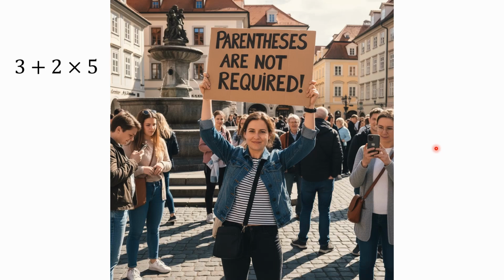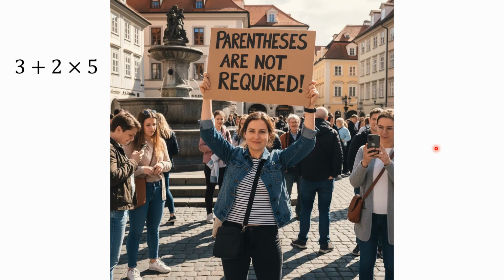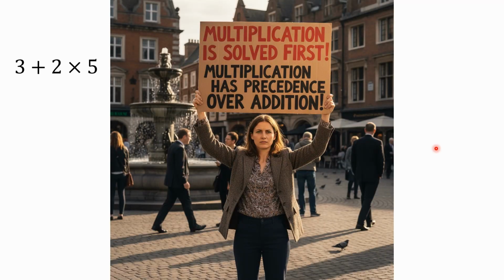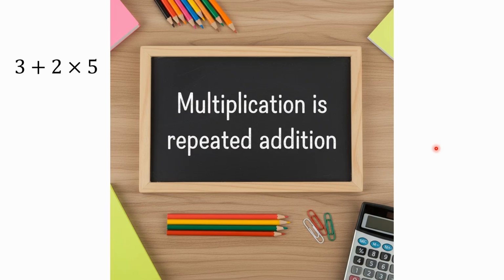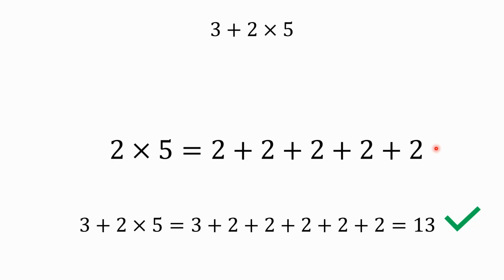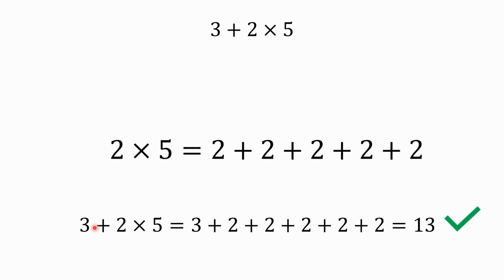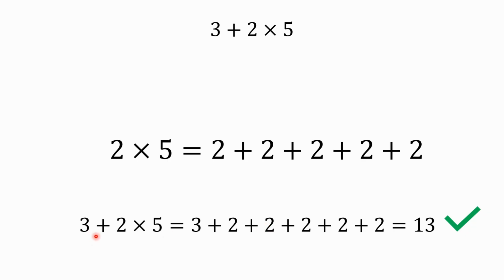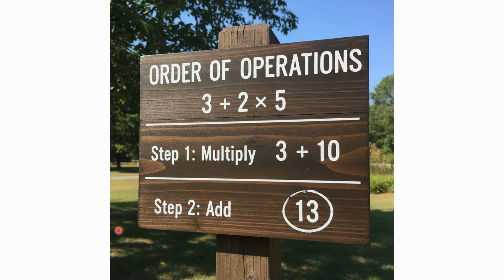✅ Solving 3 + 2 × 5 | Order of Operations Explained (PEMDAS / BODMAS Made Simple)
In this video, we break down the math expression 3 + 2 × 5 using the order of operations (PEMDAS, BODMAS, BIDMAS, BEDMAS). Many people make mistakes on problems like this because they assume you should just go left to right—but multiplication has precedence over addition.

You’ll learn:

🔠 What PEMDAS, BODMAS, BIDMAS, and BEDMAS actually mean (and why they confuse people)

✖️ Why multiplication and division share the same level of precedence

➕ Why addition and subtraction also share the same precedence

🧮 How multiplication is really just repeated addition

✅ Step-by-step simplification of 3 + 2 × 5 = 13

This is not just about memorizing acronyms—it’s about truly understanding the order of operations so you never get tripped up again.

Perfect for students, homeschoolers, tutors, and anyone wanting to refresh their math skills.

📘 Want to go deeper? Check out my Order of Operations Guide (9–10 pages) with history, examples, calculator tips, and common mistakes explained: